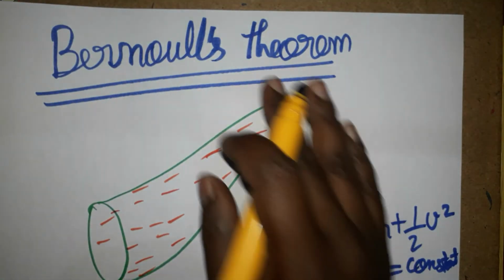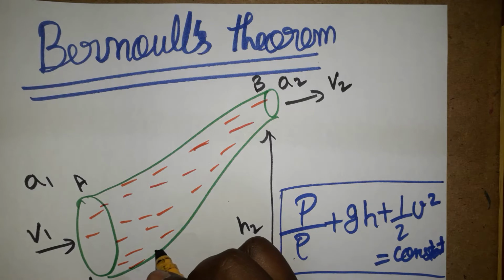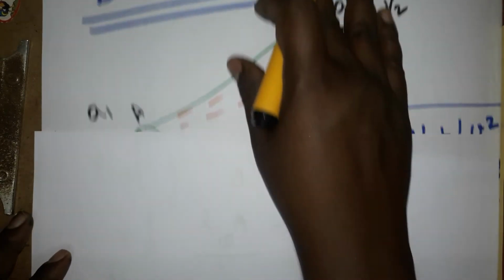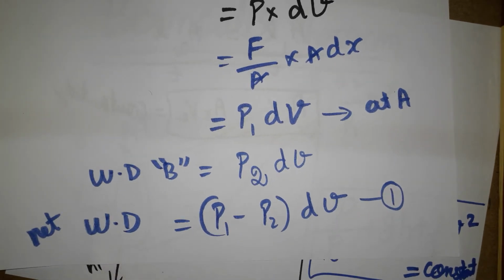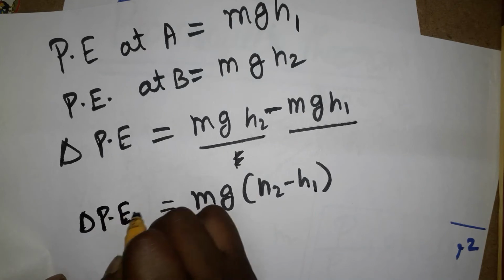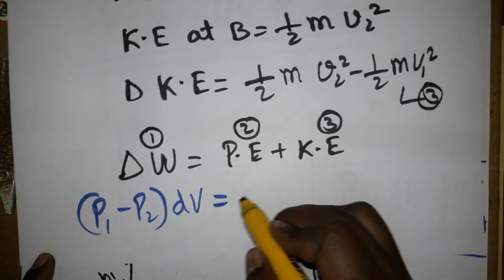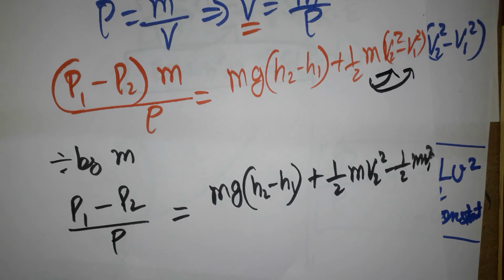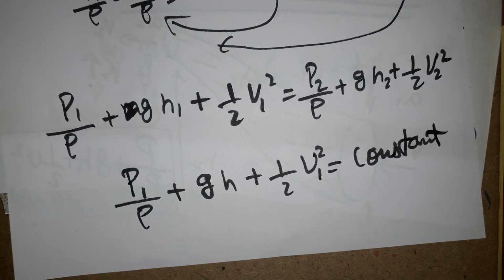bernoulli's theorem derivation